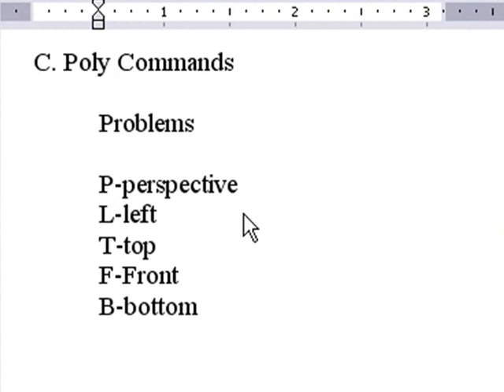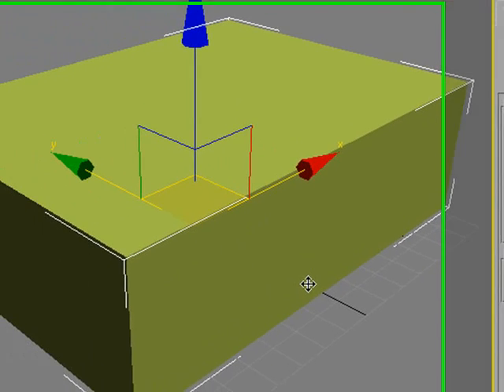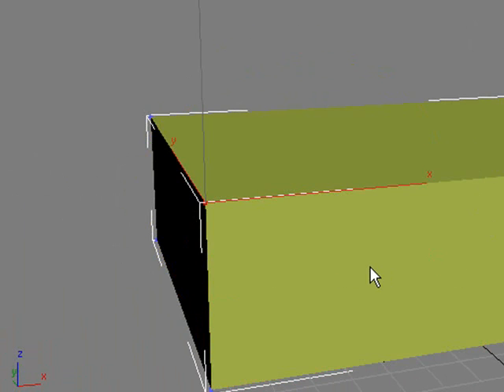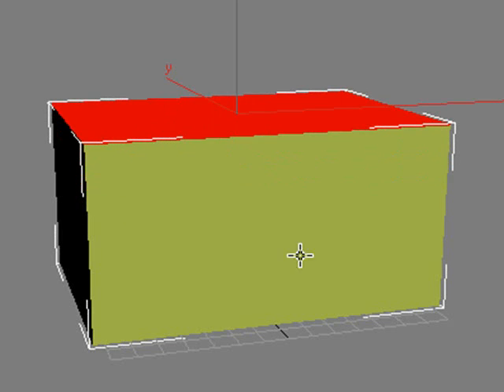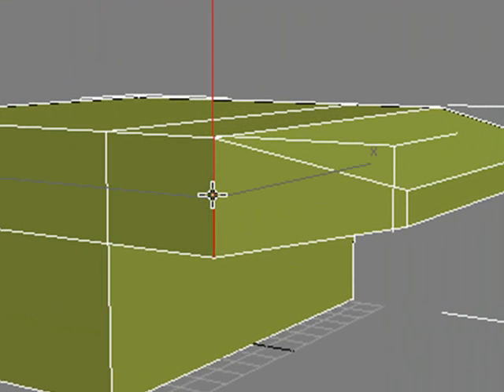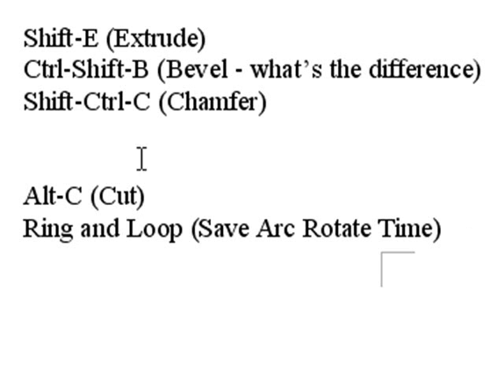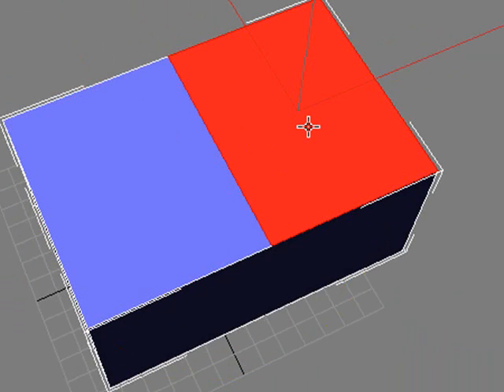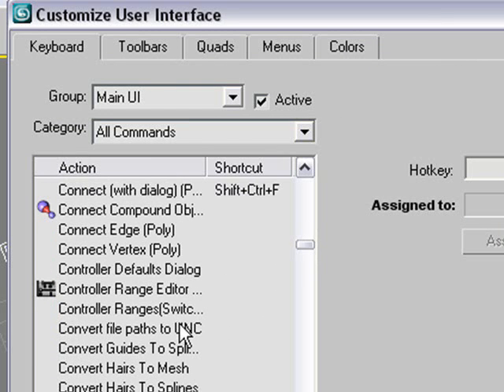(2 of 6) Box Modeling for PV3D - Pt1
This is the second video on box modeling and deals with using Poly commands and creating keyboard short cuts.